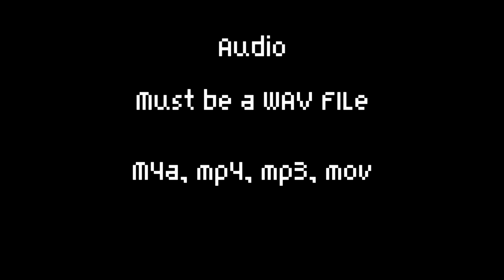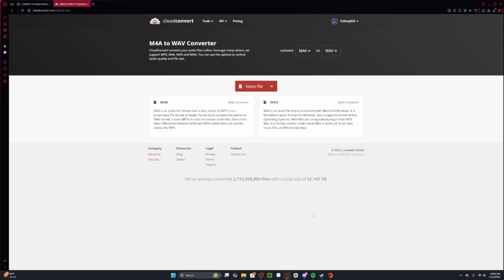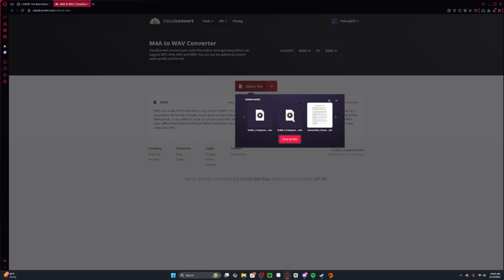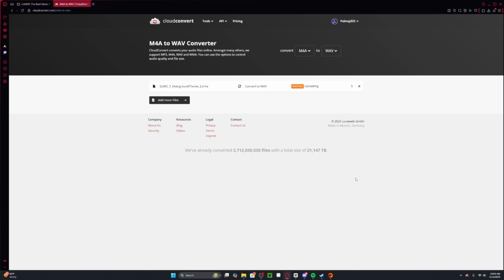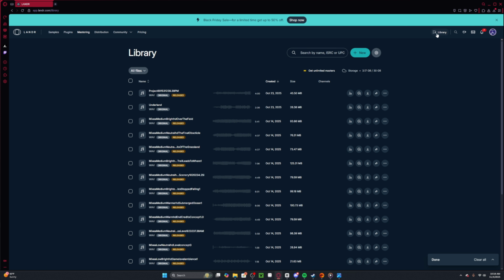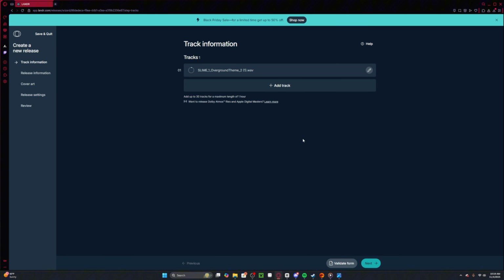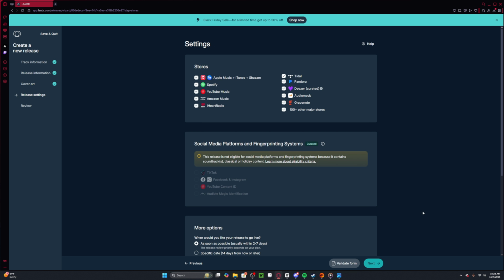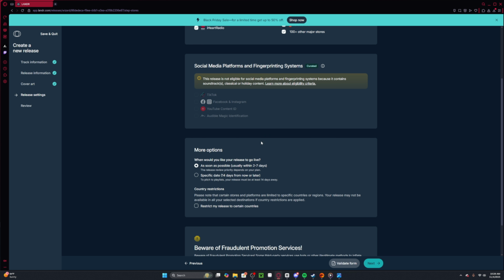How To Release Music (EASY) - Spotify , Apple Music ,Tidal, etc...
🎧 How To Release Music on Spotify, Apple Music & More Using LANDR (Full Step-by-Step Guide)

In this video, I’ll show you exactly how to publish your music to Spotify, Apple Music, and all major streaming platforms using LANDR — one of the best and most flexible music distributors available right now.

Whether you’re an independent artist, producer, or creator, I’ll walk you through every step — from uploading your track, setting your metadata, adding artwork, choosing a release date, and getting your music live on streaming platforms.

LANDR makes it easy to release your music without yearly fees, offers AI mastering tools, sample packs, collaboration features, and even keeps your songs live in stores if you cancel your plan — something DistroKid doesn’t do.

If you’re tired of confusing pricing models and hidden fees, this guide will help you release your music the smarter way in 2025.

Video Directory -
00:00 - Intro
00:15 - Audio File
01:06 - Cover Art
01:32 - Track Information
02:09 - Release Music

Check out why I chose LANDR over DISTROKID !